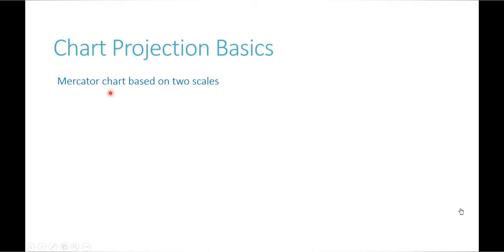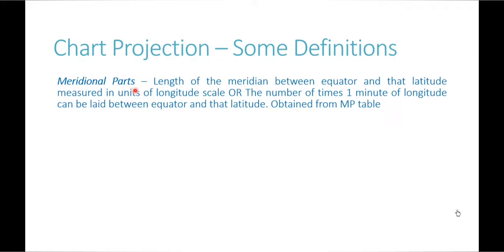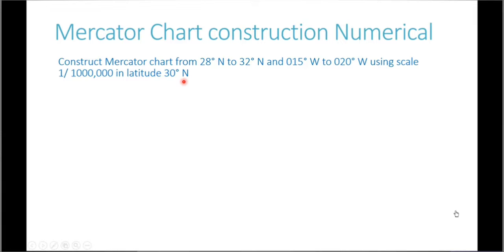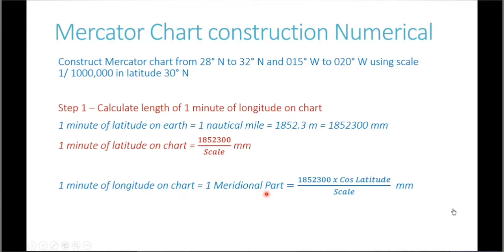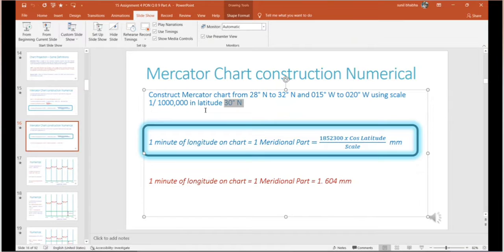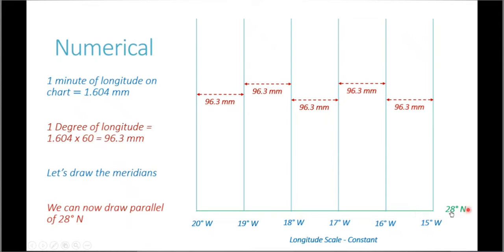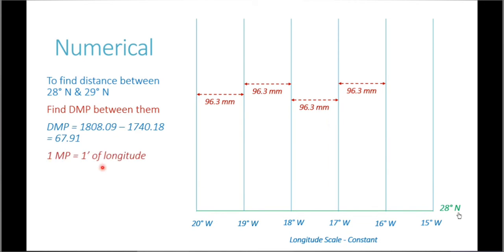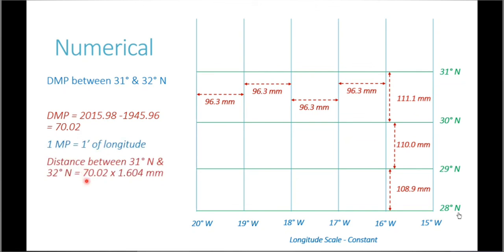Mercator Chart Construction Numerical | TCN | Chief Mate Phase 1